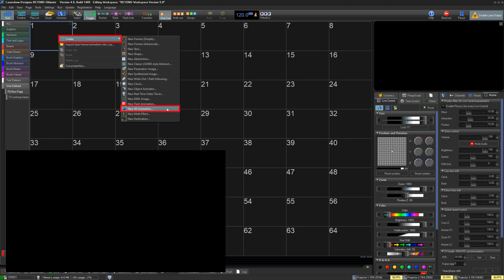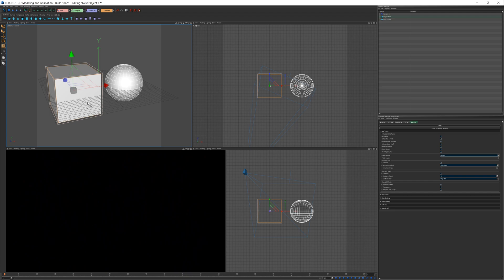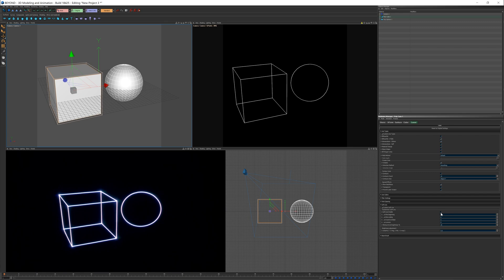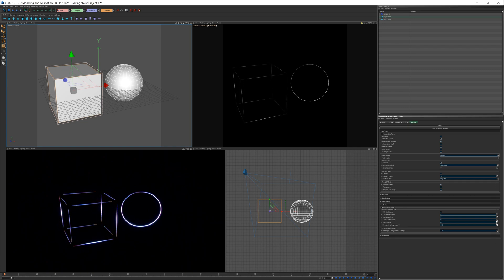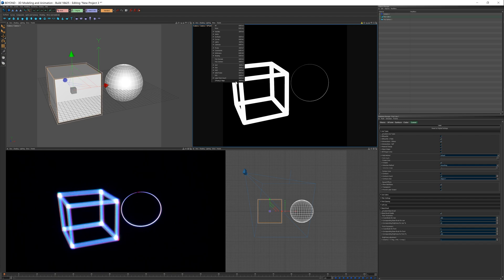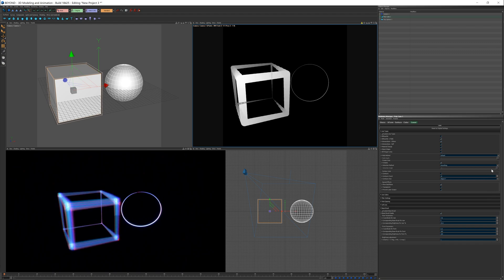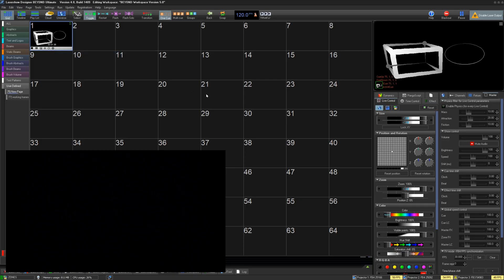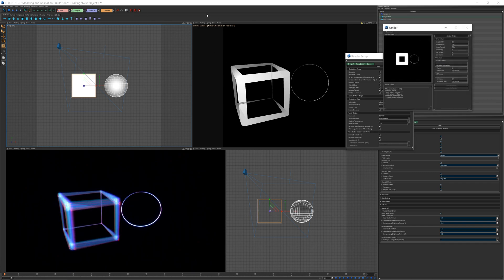How to use BEYOND 5.0 Features for BEYOND 3D | Cinema 4D | 3DSMax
In This Quick Hints video, we'll show you how to use the new features for BEYOND 3D in the BEYOND 5.0 update, as well these features are included in our LCMax plugin and LC4D plugins for 3DS Max and Cinema 4D respectively.

0:00 Introduction/ Getting started
0:42 Scene Setup
1:04 Soft Line Endings
1:38 Beam Brush/ Depth Cue
2:30 Z Axis Output
3:23 Outro